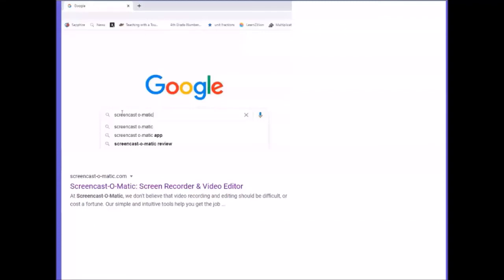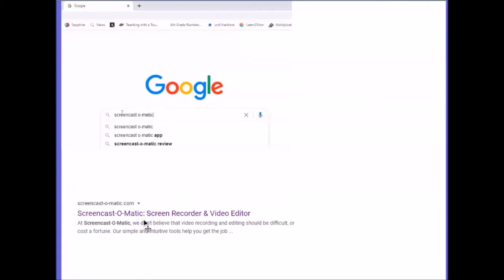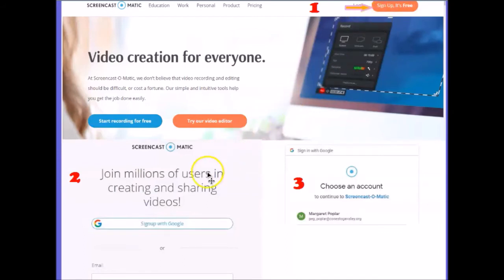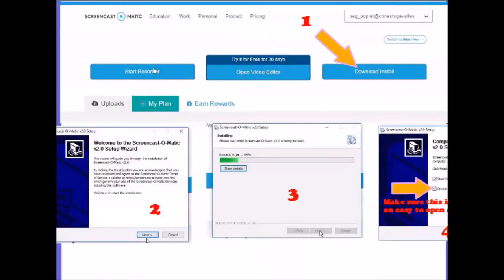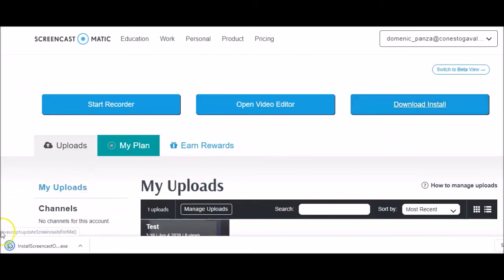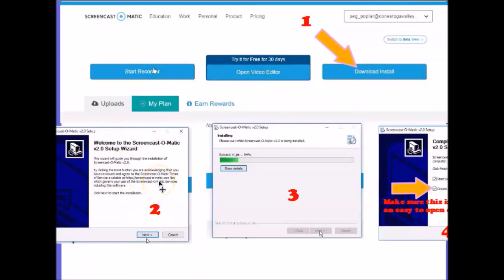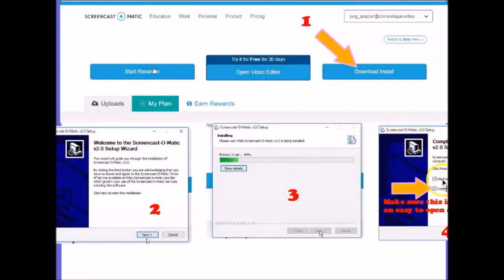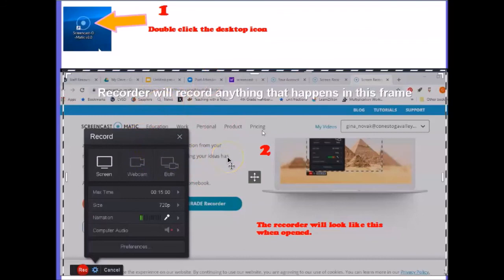Download Screencast O Matic as a Desktop Icon